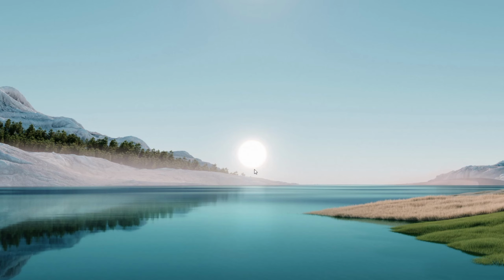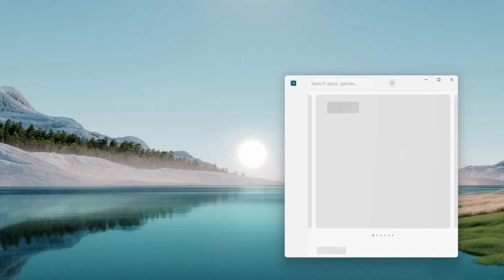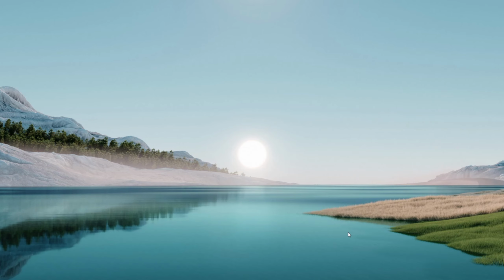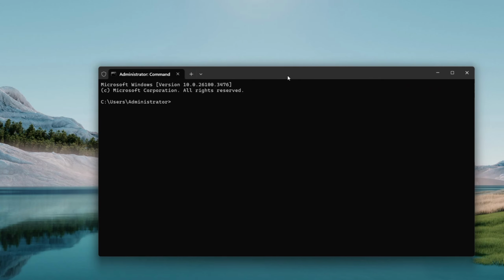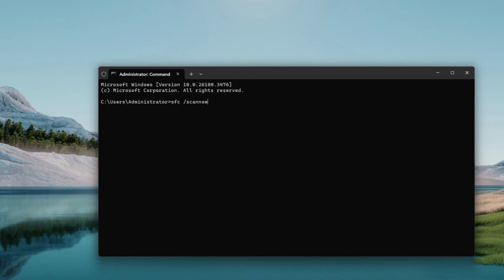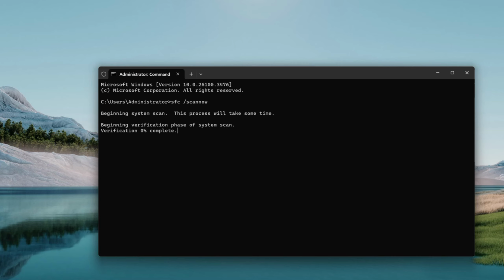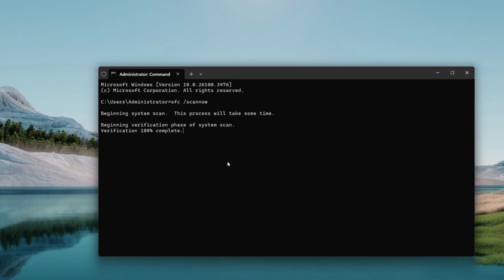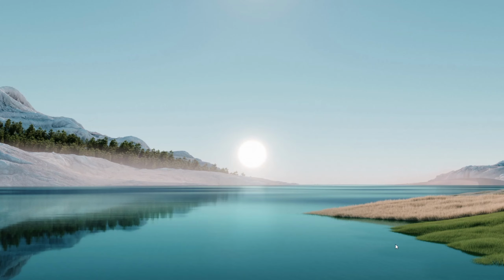How To Fix Microsoft Store Error 0x80131500 in Windows 11 [2026 Guide]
Are you stuck with Microsoft Store error 0x80131500 and a message saying, "Page cannot be loaded, please try again later"? You're not alone—and good news, it's an easy fix. This step-by-step guide shows how to reset the Store cache and run a system file check to restore full functionality in minutes.

🔹 What You'll Learn in This Video:
✅ How to reset the Microsoft Store cache using WSReset
✅ How to run System File Checker (SFC) using Command Prompt
✅ How to fix corrupted files that may cause the Microsoft Store to fail
✅ Tips for restarting your system after running repairs
✅ How to verify that the Store works correctly after the fix

📌 Timestamps:
⏱ 00:00 - Introduction and overview of the error
⏱ 00:32 - Reset Microsoft Store cache using WSReset
⏱ 01:15 - Run SFC /scannow from elevated Command Prompt
⏱ 02:44 - Restart and recheck Microsoft Store

Microsoft Store errors can be frustrating, especially when you're trying to download apps or updates. This tutorial walks you through a reliable fix that doesn't require extra tools or advanced settings. If you're using Windows 11—or even Windows 10—these simple steps can save you a lot of time.

Got the fix to work? Drop a comment and let us know!